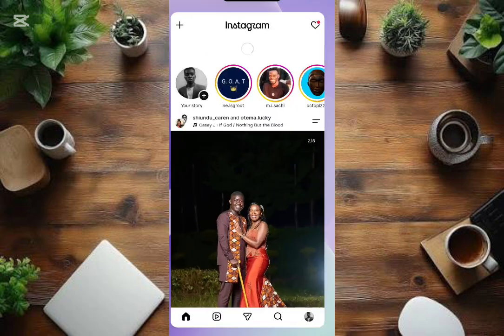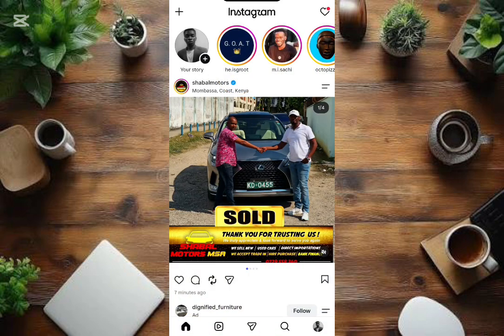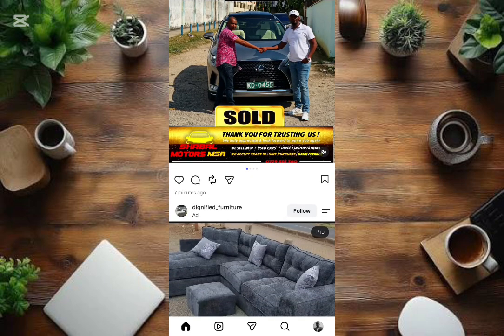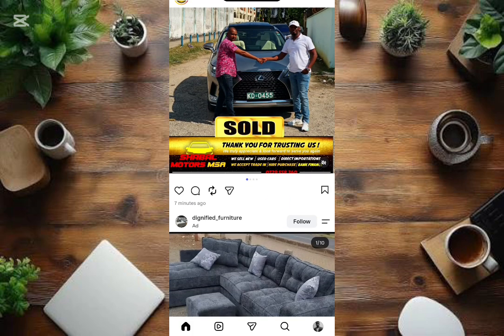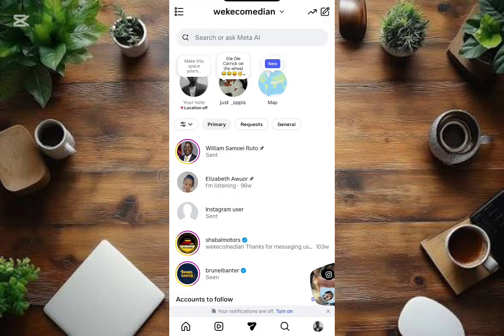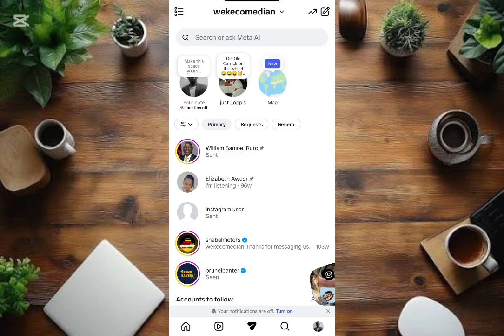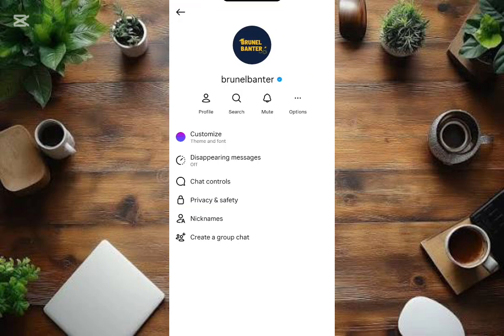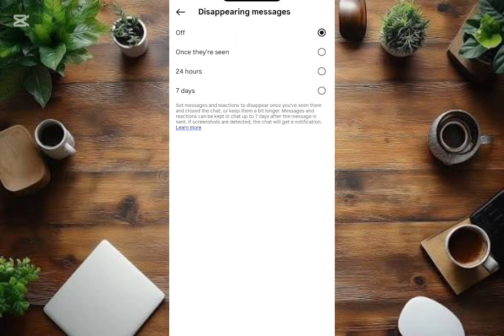How to Turn On Disappearing Messages on Instagram (Step-by-Step)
Learn how to turn on disappearing messages on Instagram step by step. In this video, I’ll show you exactly where to find the disappearing messages feature in Instagram DMs and how to enable it.

Whether you want more privacy in your Instagram conversations or simply want messages to disappear automatically after they’re seen, this quick tutorial will guide you through the process.

In this video, you’ll learn:

* How to turn on disappearing messages on Instagram
* Where to find disappearing messages in Instagram DM
* How to set a message timer
* How to use Instagram disappearing messages
* How to change or turn off disappearing messages